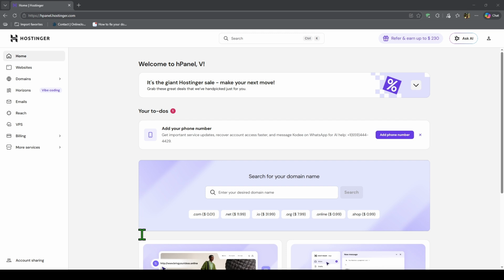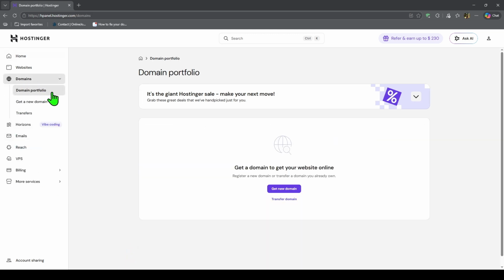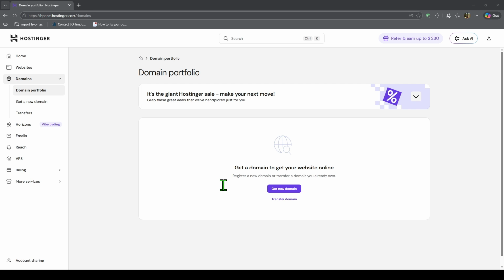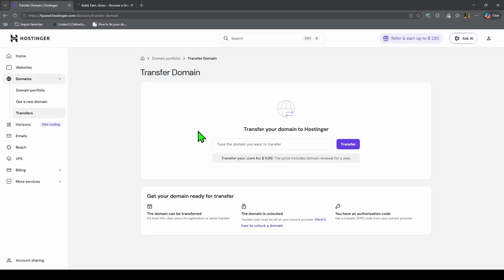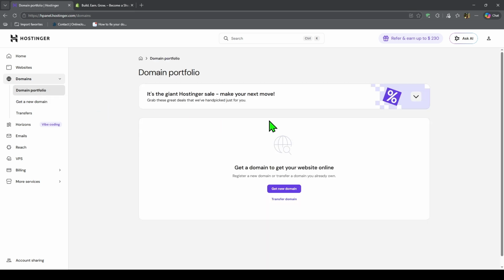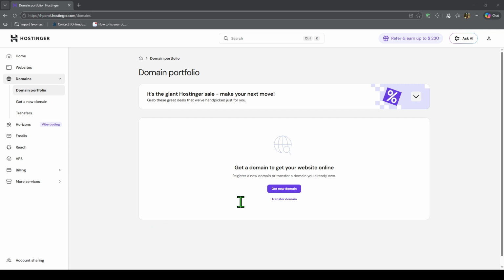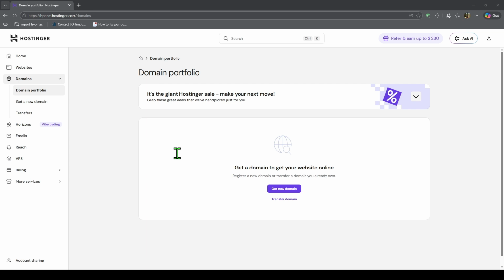How to Add Your DNS Entries in Hostinger [2026 Full Guide]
In this video, I will show you how to add your DNS entries in Hostinger and manage your domain's connection settings. You’ll learn how to navigate the hPanel DNS Zone Editor to add A records, CNAMEs, MX records, and more to point your domain to the right services.

This Hostinger DNS tutorial will cover:
✅ How to access the DNS Zone Editor through the hPanel dashboard
✅ The difference between managing DNS for hosted websites vs. standalone domains
✅ How to add common record types including A, CNAME, TXT, and MX records
✅ Identifying your Hostinger nameservers to ensure your DNS management is active
✅ Avoiding record conflicts by removing outdated A or AAAA entries
✅ Understanding TTL (Time to Live) and how it affects your record updates
✅ What to expect during the DNS propagation period (up to 24 hours)

By the end of this video, you will know how to correctly input DNS values and manage your domain's records within Hostinger to connect email, subdomains, and third-party services.

If you’re searching for how to add DNS records in Hostinger, Hostinger DNS Zone Editor guide, pointing Hostinger domain to IP address, or Hostinger CNAME and MX record setup, this video is for you.

💡 Tip: Before adding new records, always take a screenshot or backup of your current DNS zone; this allows you to quickly revert to a working state if a new entry causes your website or email to go offline.